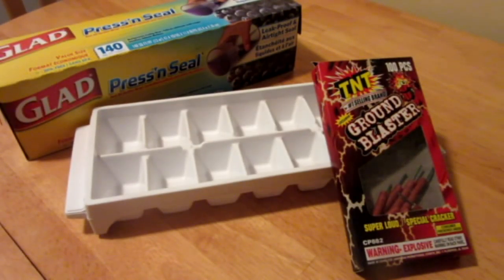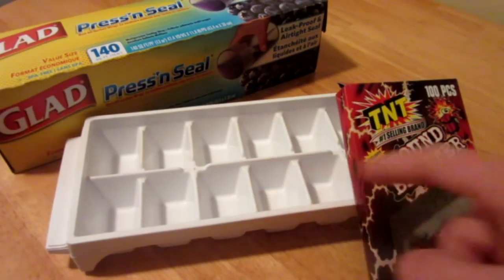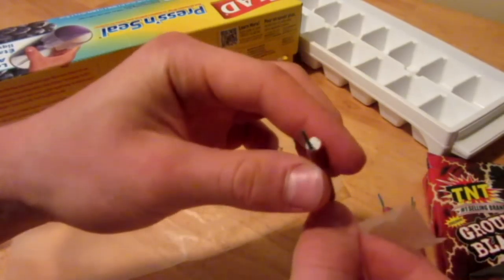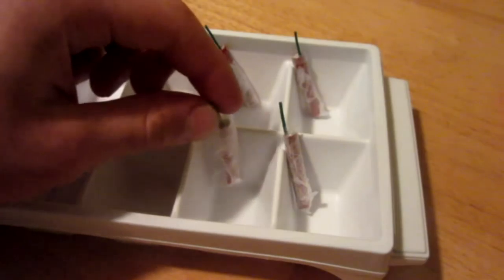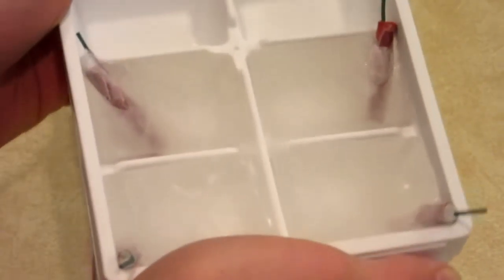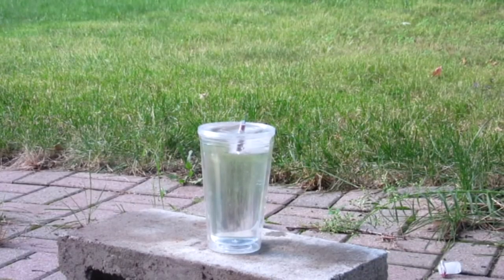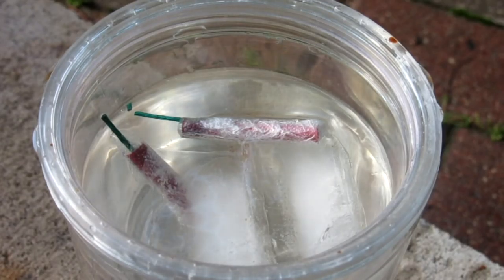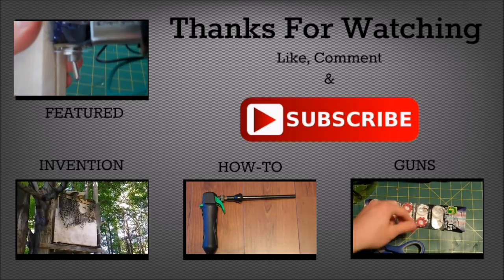Make Explosive Ice Cubes- EASY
Here I show how to make explosive icecubes and the affect it has when placed in a glass of water!